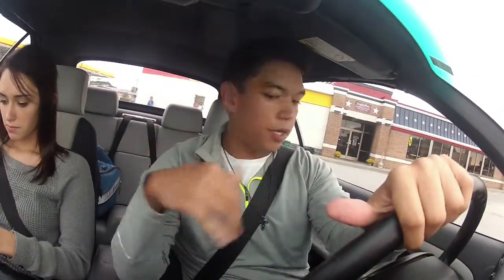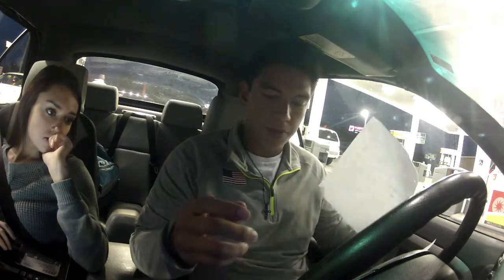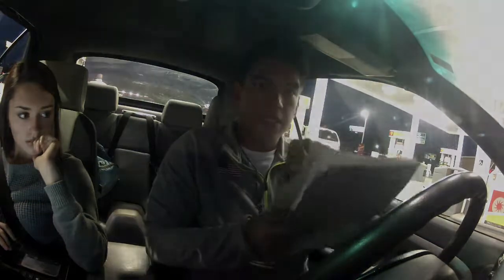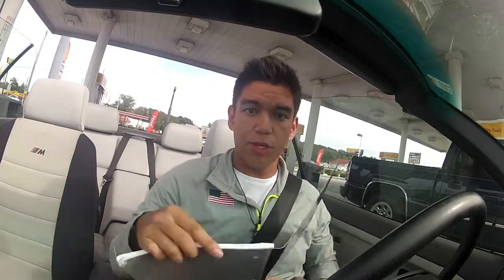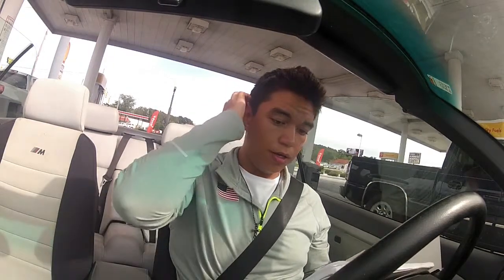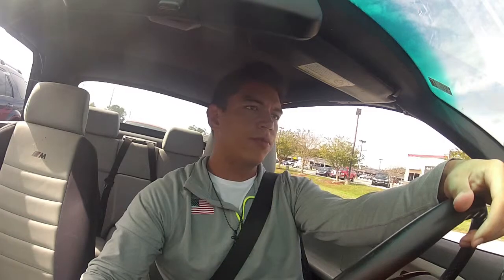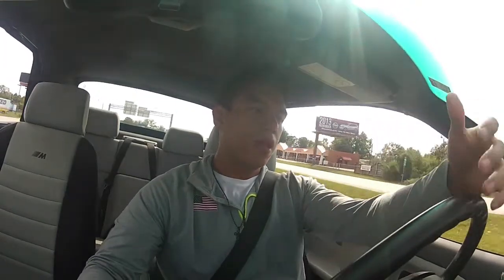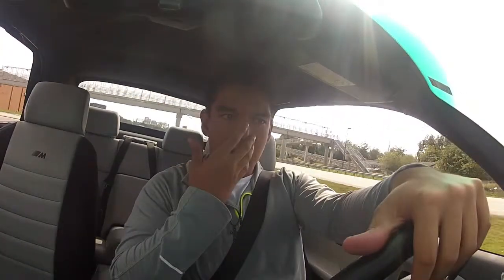How Gas Mileage On A Convertible Is Affected By Driving Styles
I tested 5 different ways of driving and saw how it affected gas mileage!